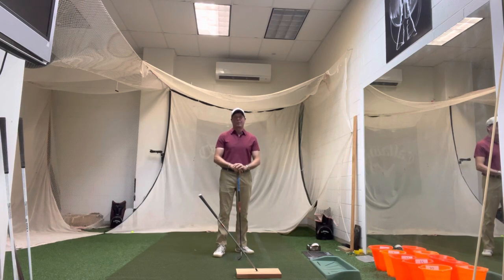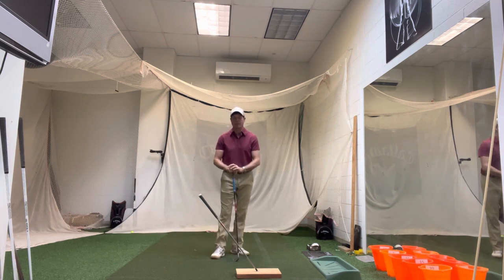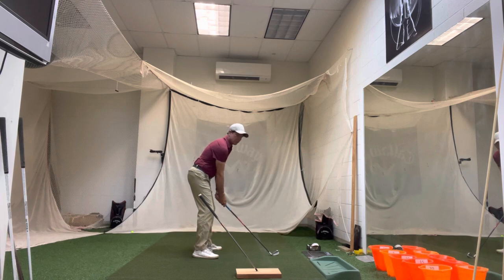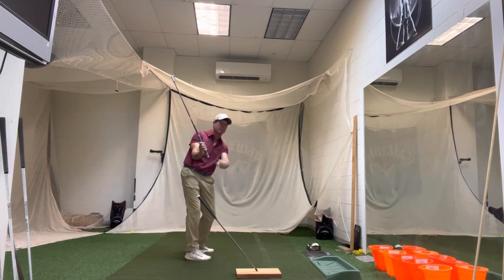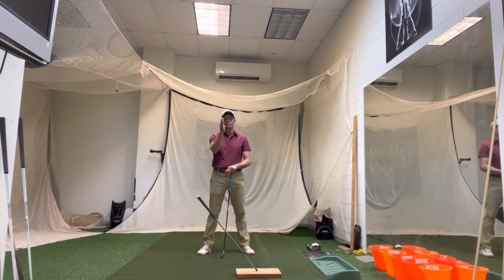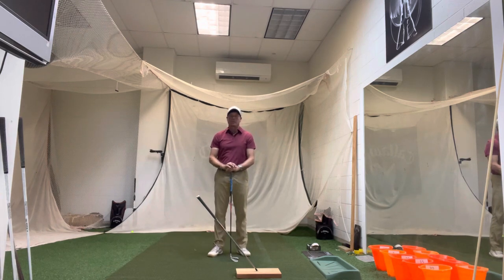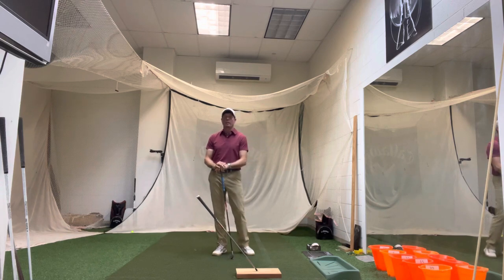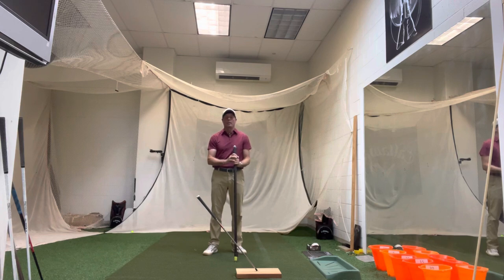Golf in Cosmos. Ep. 3… P1 to P4. Early to Late Model MORAD Simplified! All things Mac O’Grady, MORAD